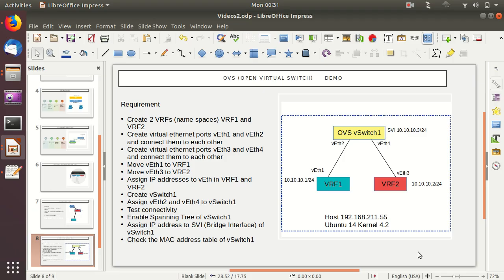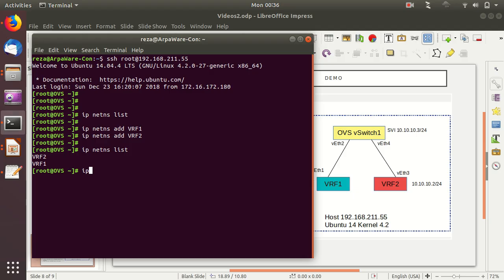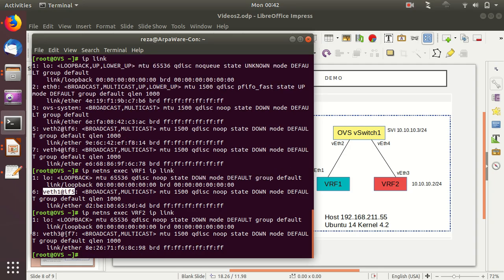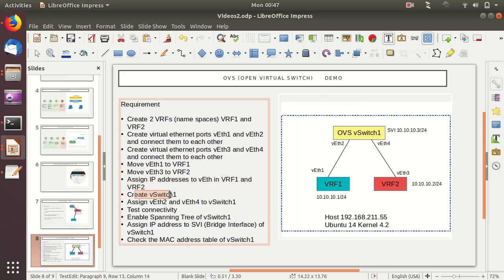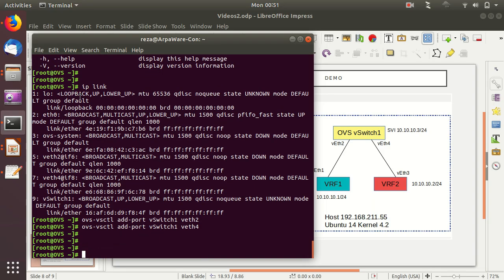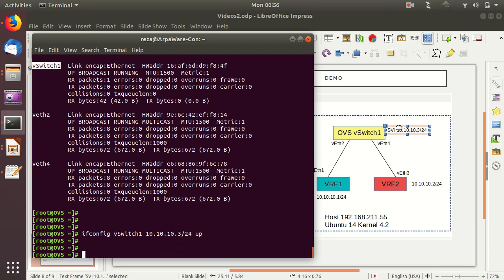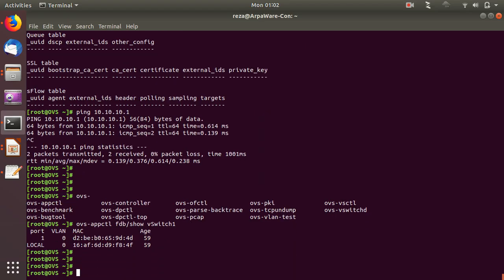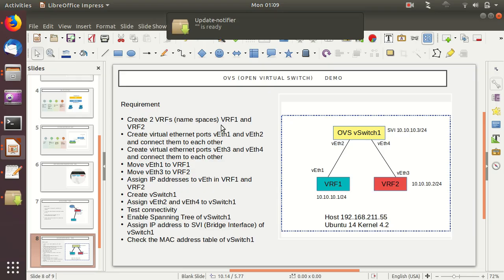OVS DEMO Open Virtual Switch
I made this video back in 2018. demonstration of running OVS on linux and name spaces